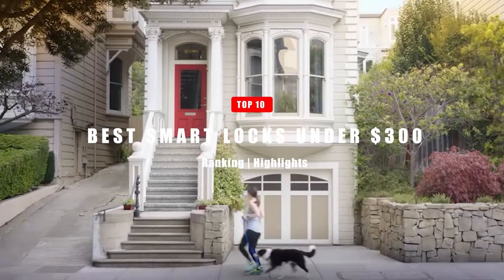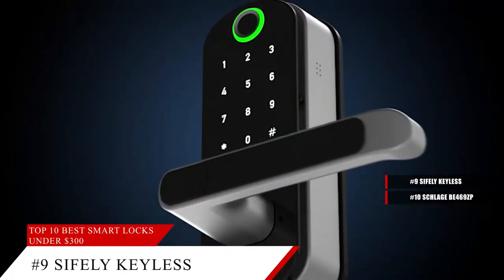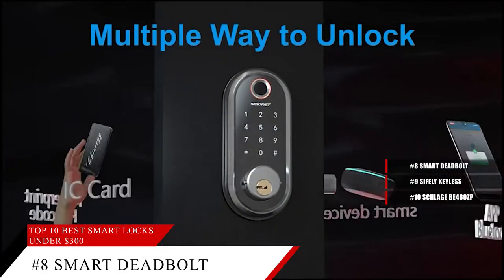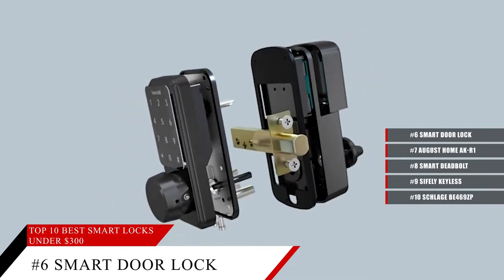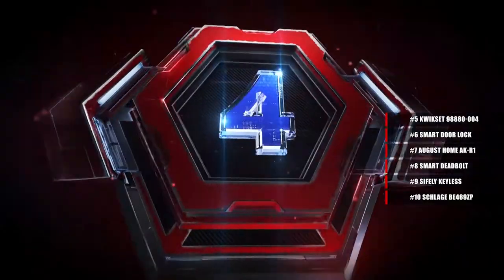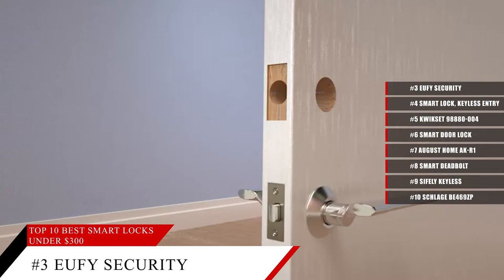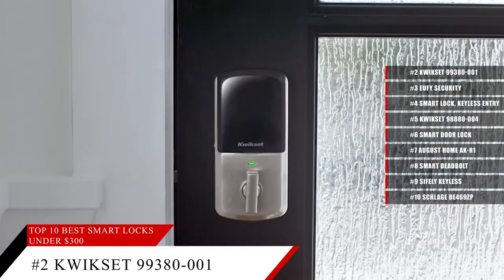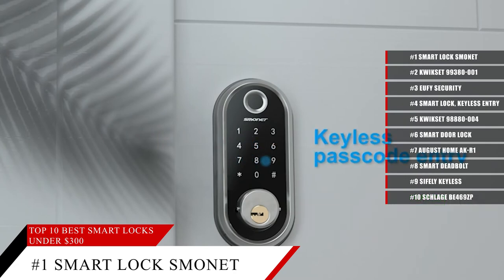Top 10 Best Smart Locks Under $300 2022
0:00 Intro
00:08 #10 SCHLAGE BE469ZP
00:41 #9 Sifely Keyless
01:15 #8 Smart Deadbolt
01:38 #7 August Home AK-R1
02:00 #6 Smart Door Lock
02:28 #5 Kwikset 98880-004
02:50 #4 Smart Lock, Keyless Entry
03:27 #3 eufy Security
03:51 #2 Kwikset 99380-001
04:25 #1 Smart Lock SMONET

Ranking Buddy is a participant in the Amazon Services LLC Associates Program, an affiliate advertising program designed to provide a means for sites to earn advertising fees by advertising and linking to Amazon.com. We may earn a commission when you buy through links on our site.